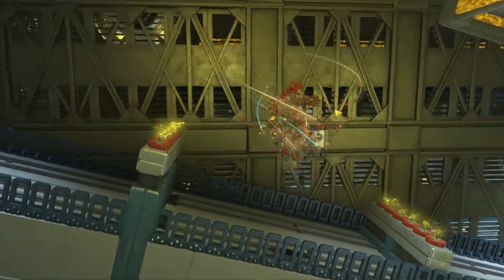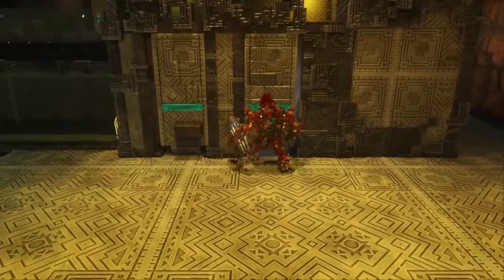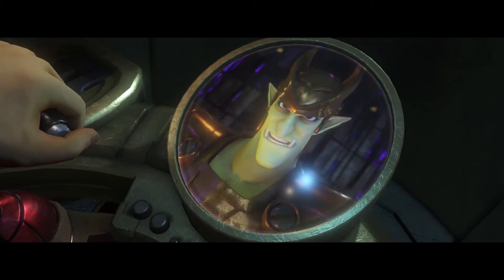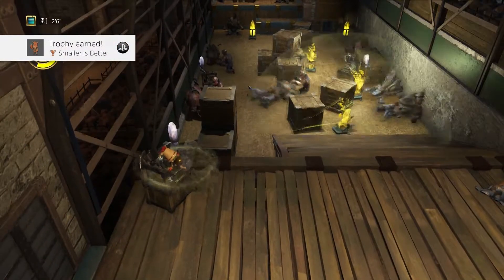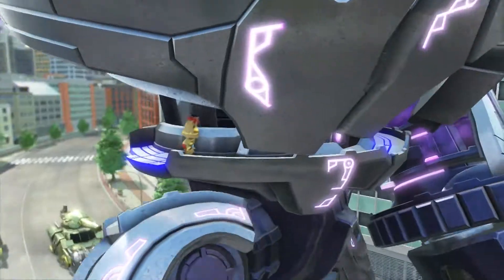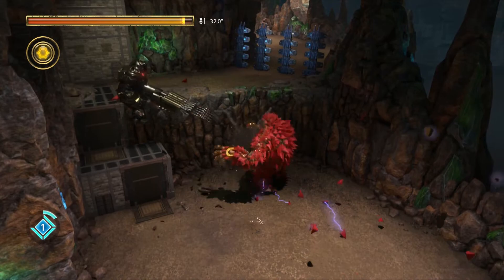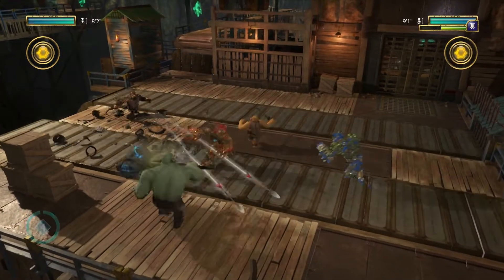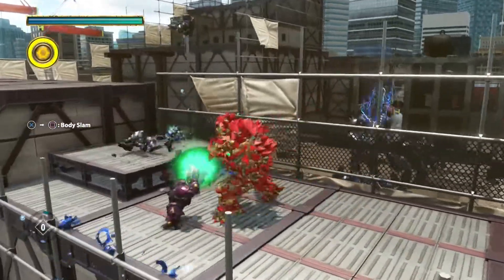Knack 2 - Bitesize review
"Insert dunkey reference", I look at knack 2- its alright innit?